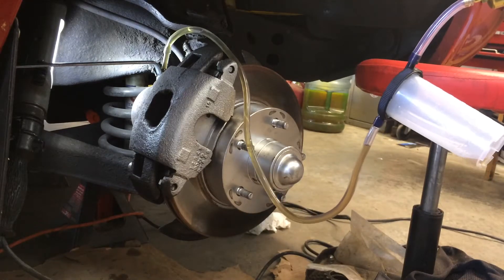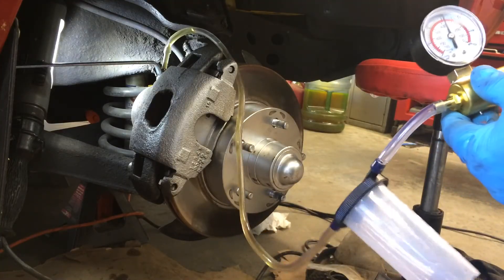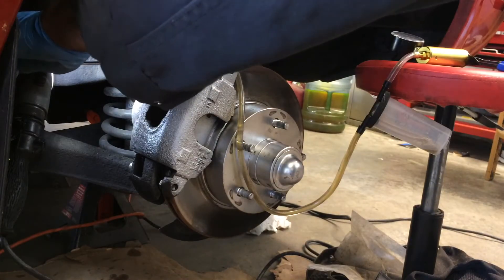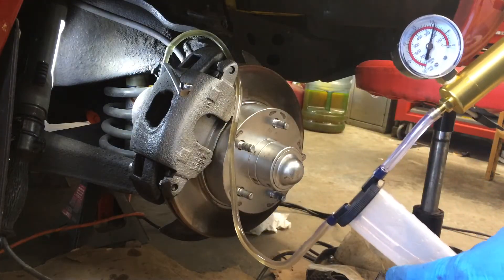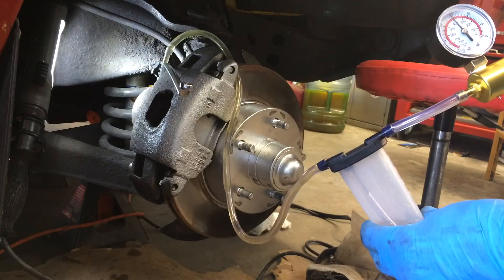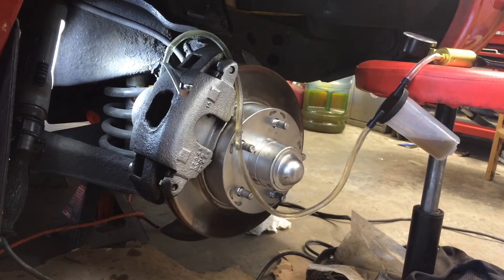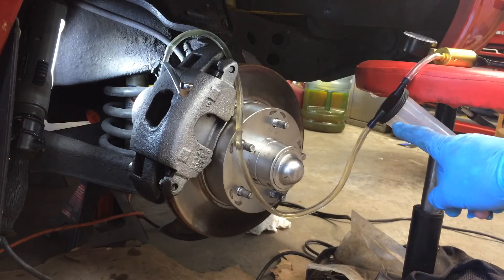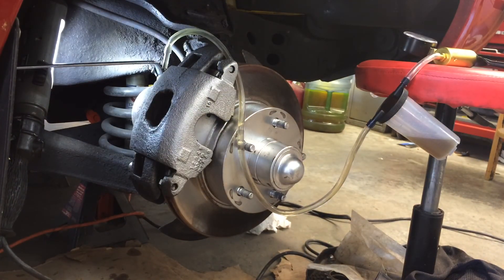How to bleed brakes with a vacuum pump 8885618 from Princess Auto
How to use the Princess Auto vacuum brake bleeder on a 1970 Z/28 Camaro.
Part # 8885618. What ever you do, don’t get brake fluid in the hose between
the pump and bottle. Cause if you do the rubber diaphragm will be ruined
and the pump will not hold a vacuum. Make sure you get a box or stool to
set the pump on and keep it higher than the bleed screw. If you start to
see brake fluid enter the short hose, stop and remove the short tube
between the pump and bottle and rinse the tube out with brake clean
and reassemble.

One more thing, if you open then bleed screw too much you will add air
to the line going to the catch bottle. To fix this, smear silicone grease
around the threads and it will stop the bubbles. Better yet, do not open the
screw too much. It only need to be opened 1/4” turn. Just do a test without
the pump. Get an empty water bottle and drill a hole in the cap 1 size
smaller than the clean tube OD and slide it to the bottom and add 1”
of brake fluid (old or new) then crack open the bleed screw and you
will get solid fluid out cause this is called gravity bleeding and you
don’t touch the brake pedal.